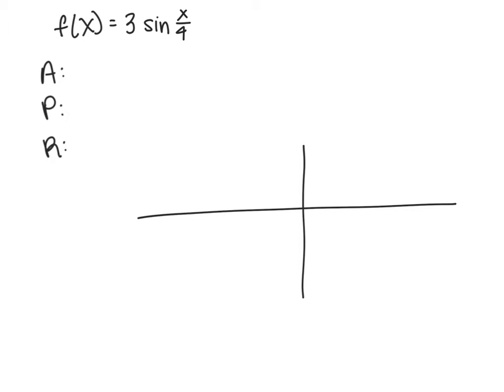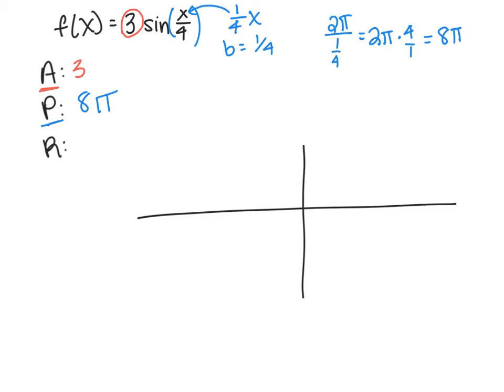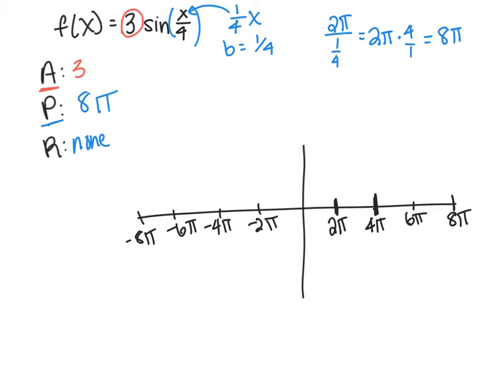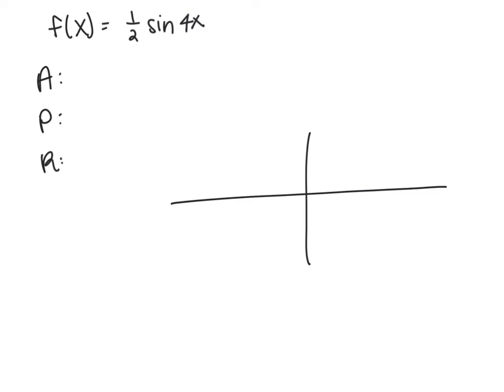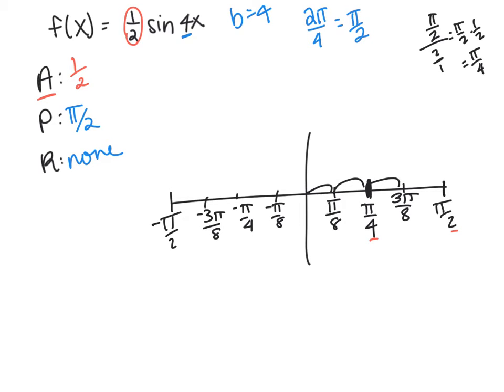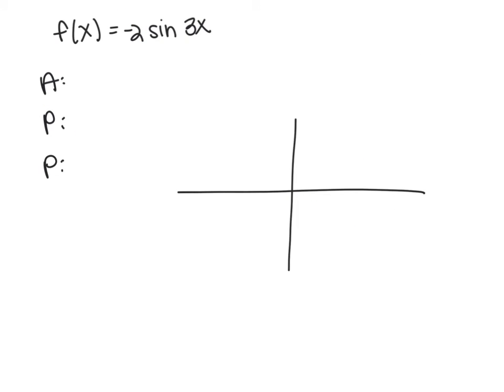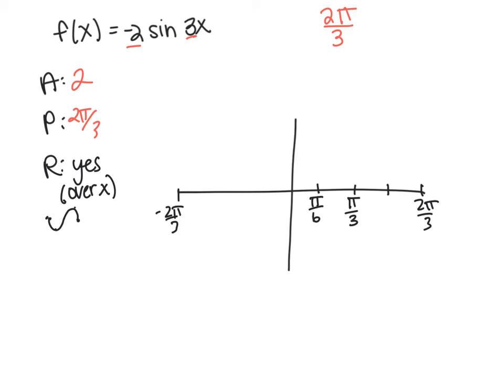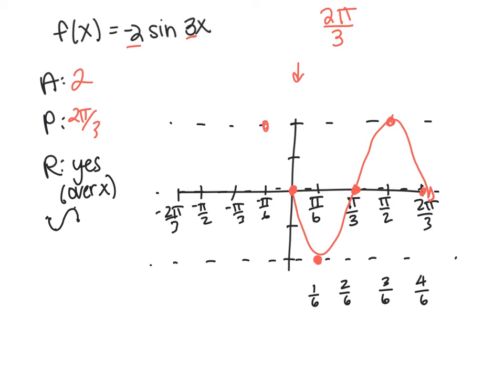Sine Transformation Examples 1